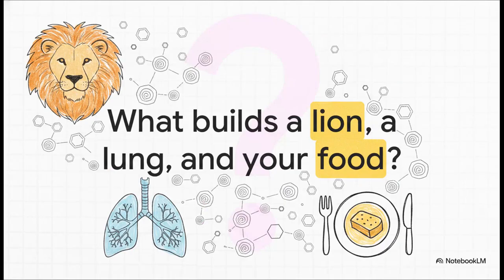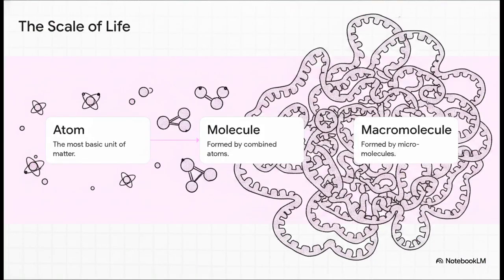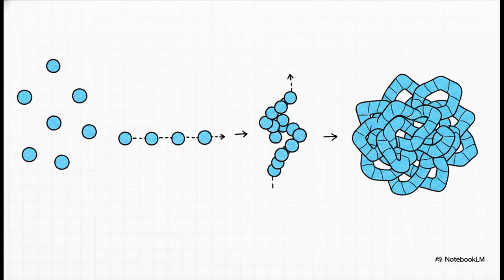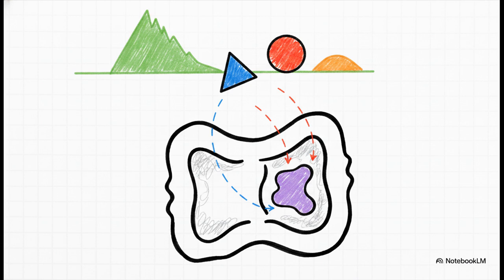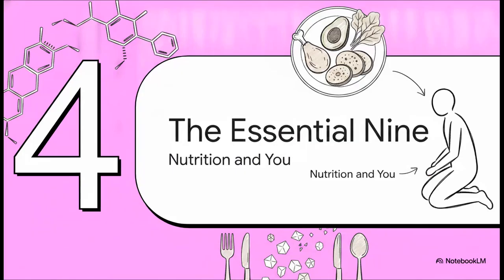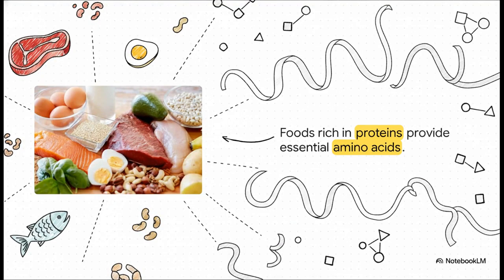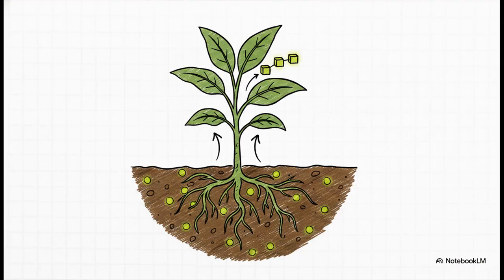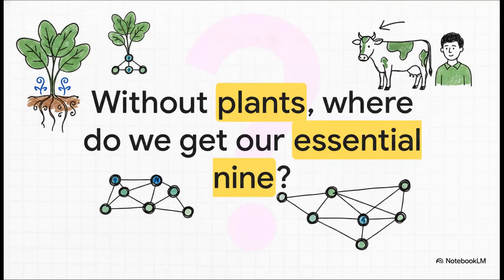Amino Acids 101: The Building Blocks of Life Explained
Description
Unlock the secrets of life at a molecular level! In this video, we explore amino acids, the fundamental building blocks that make up proteins, tissues, and drive almost every chemical process in your body.

Whether you're a student studying cell biology, a science enthusiast, or just curious about how life works, this simple, step-by-step guide breaks down what amino acids are, why they are essential, and how they connect to form complex proteins.

Key Topics Covered:

What are amino acids and their basic structure?

How amino acids link together to form proteins

The vital role of amino acids in the human body